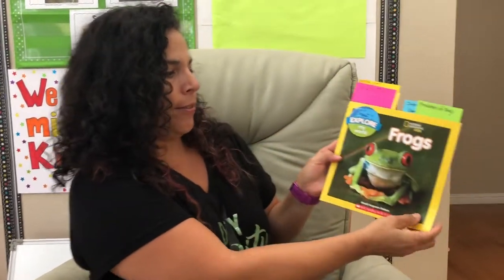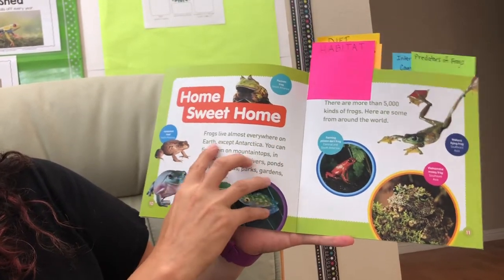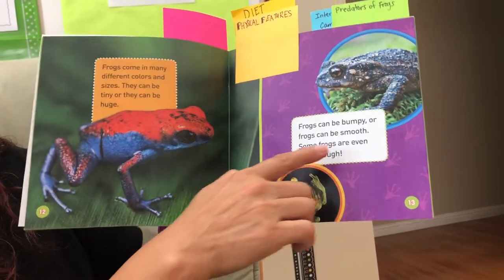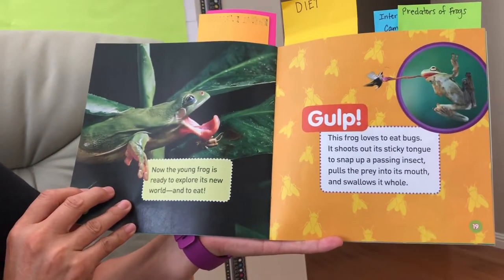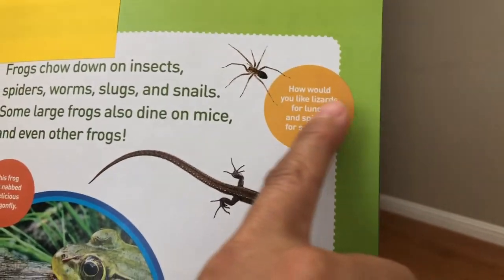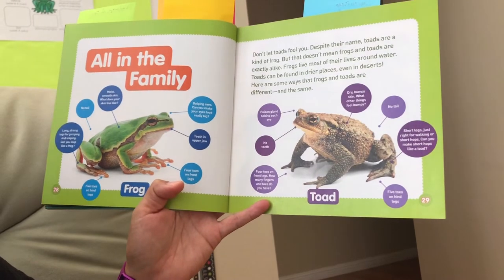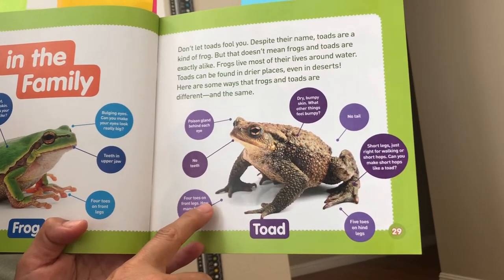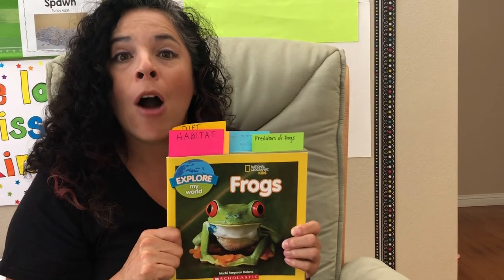A Nonfiction Book About Frogs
With Ms. Veravanich